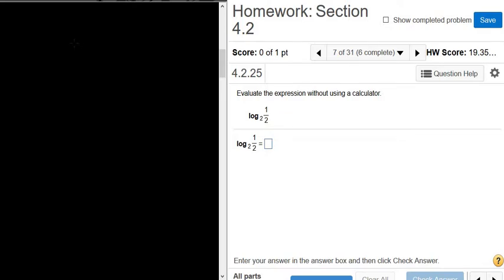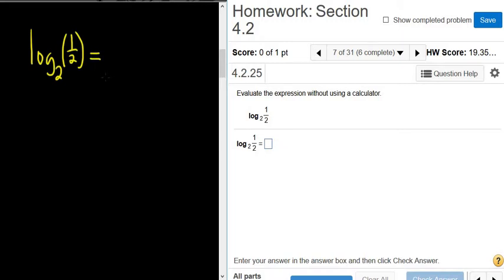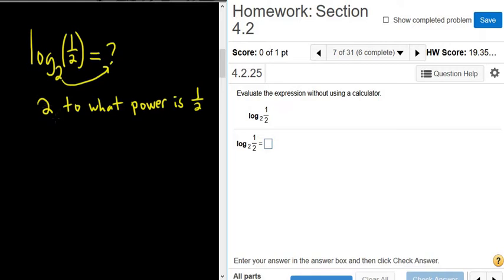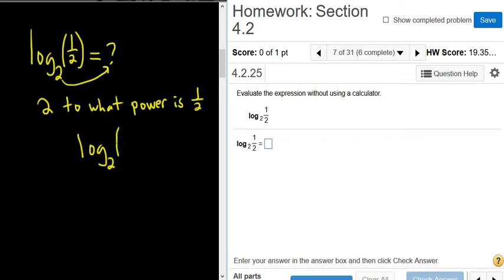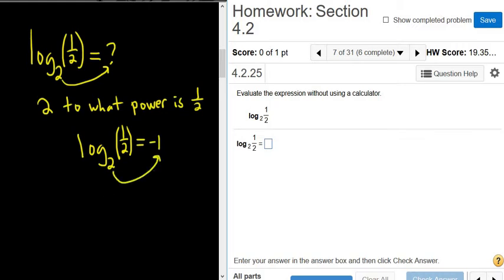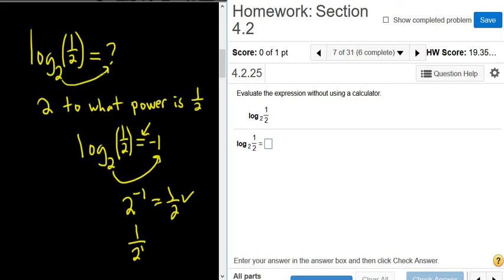Computing Logarithmic Values log_2(1/2) MyMathlab